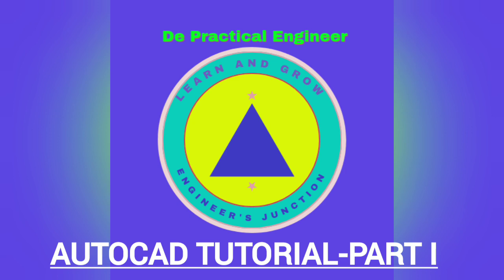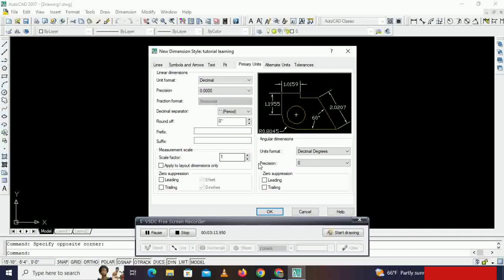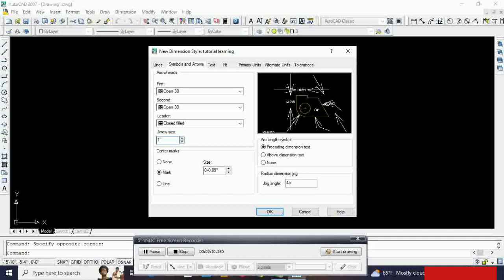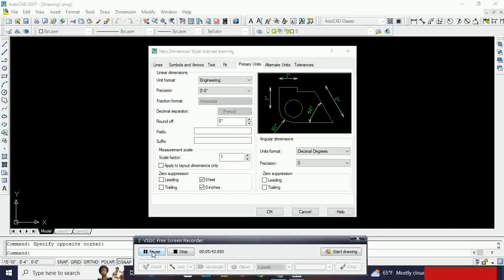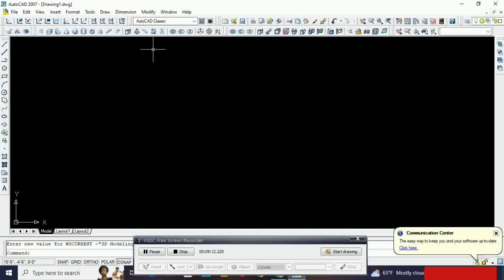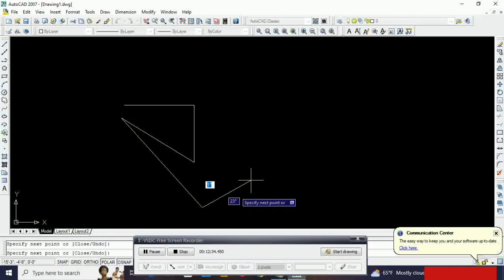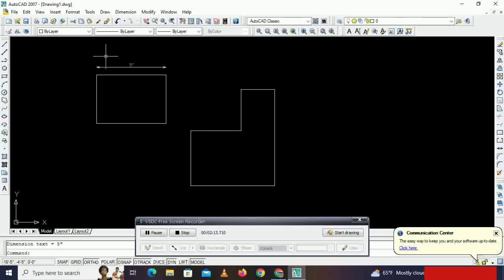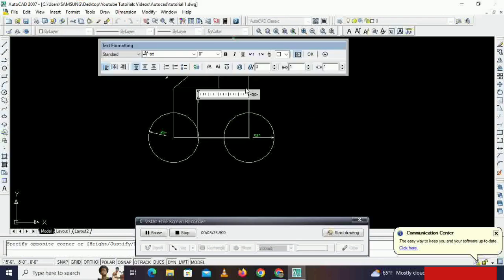AutoCAD Workspace Setup for beginners (1/3 part) ,AutoCAD Basic Tutorial for Beginners, AutoCAD 2007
Welcome  to my new video on AutoCAD Setup . In this video, I am going to share my knowledge about basic AutoCAD setup before we start our drawings. On my videos from now wards i will teach you AutoCAD from the beginning level and go to the advanced level, where we will understand what is the software, its interface, Units, Drafting setting, coordinate systems, Line, circle, arc, ellipse. Modify tools like move, copy, rotate, trim, extent, join, offset, array, mirror etc. Then we will make a plan. We will also learn the layer command after that we will make a plan on the basis of layer. after that we will cover hatching and section drawings. and then we will cover all the dimensions and dimension style manager, block, external references, plot and finally page setup. So, if you want to know about whole AutoCAD Then please be connected with me, Watch full video.Video will be long, but i assure you that it will not be any disappointment from our side, So watch this video till the end for more details.

Video Tags -
autocad for beginners,autocad  course for civil engineering, civil engineers,autocad for beginners ,Learn AutoCADcourse for beginners